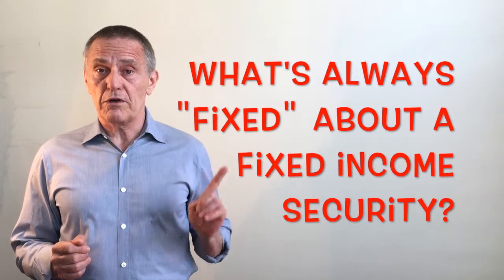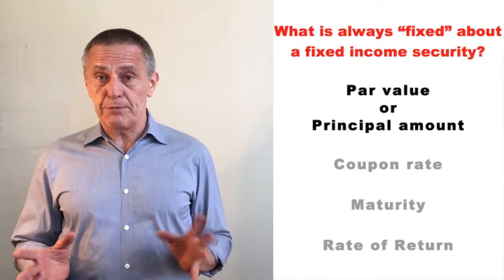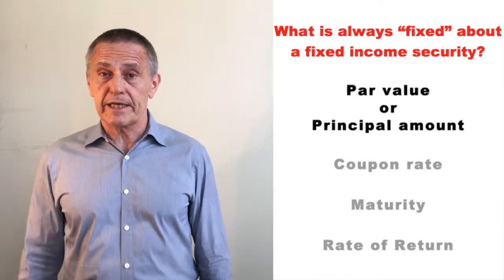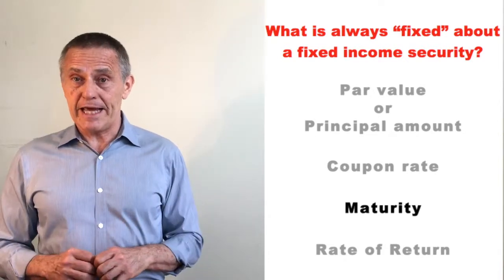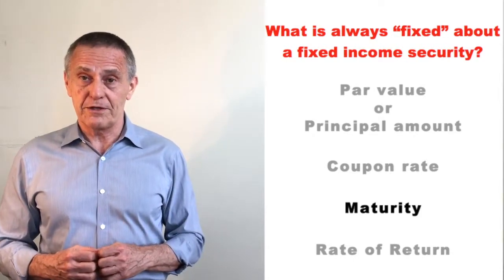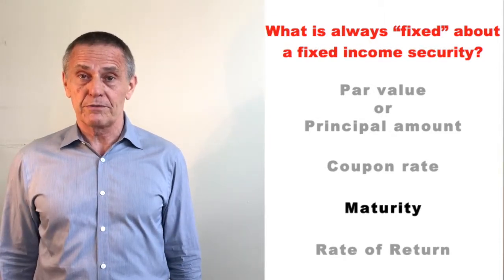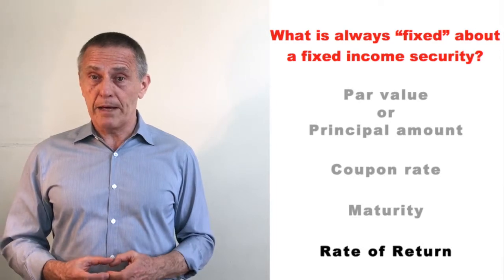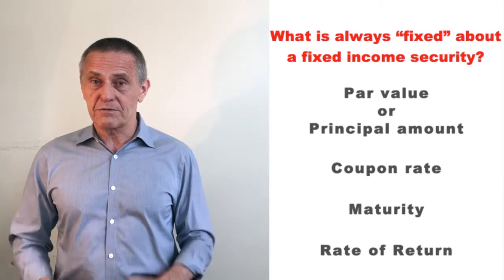What’s Always “Fixed” About a Fixed Income Security?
The video addresses the primary aspects of fixed income securities to uncover what elements of the contracts are always fixed, as in unchanging. Though the terms of many contracts will normally remain constant (i.e. par value, maturity, coupon rate, etc.), there are many types of securities for which one or more of those provisions might change or be uncertain. The discussion identifies numerous exceptions to any of those provisions being fixed, why rate of return would never be fixed for coupon securities and identifies the element that would normally remain fixed over any debt security’s life.

InsidersGuideToFinance.com